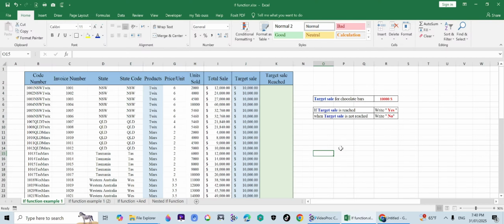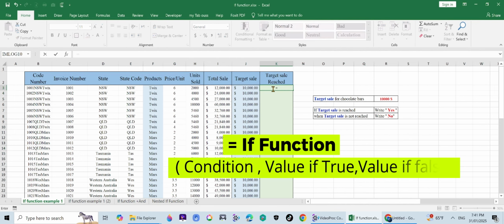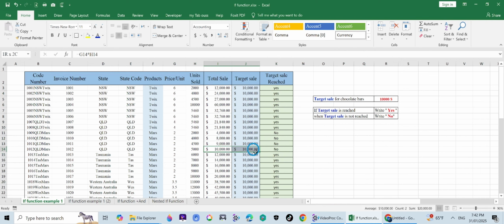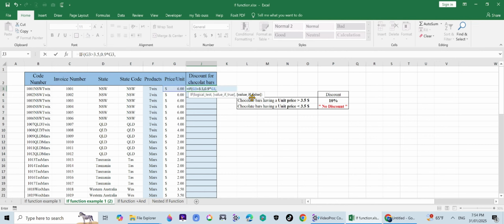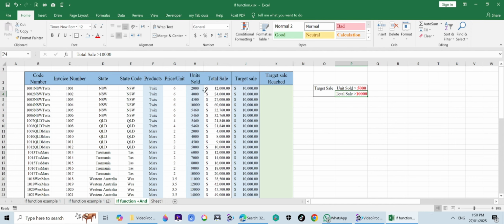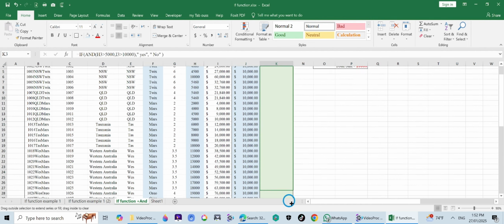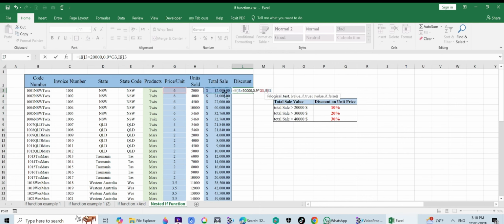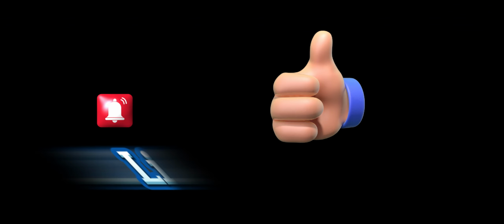IF Functions full tutorial in Excel( If Function+ Nested if function) for beginners and professional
In this video tutorial I am explaining how to use the if function for beginners and professional people.
I tackled the normal If function
than If +And Function combined
than the Nested If Function

Timecodes
0:00 – intro
00:15 – If  Function
00:50 – Example 1 of  If Function
03:30 – Example 2 of If Function
05:14 – If +And Function combined
07:50  – Nested If Function